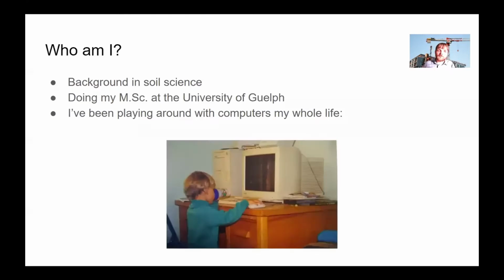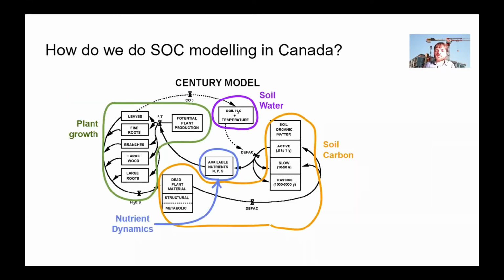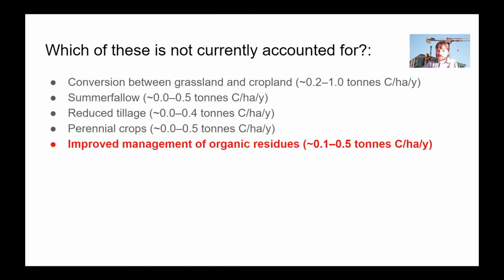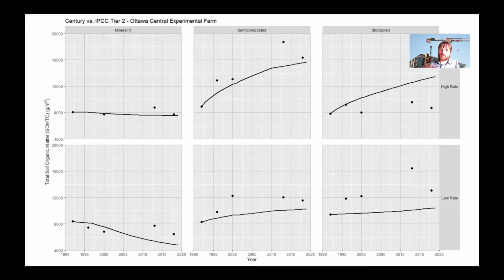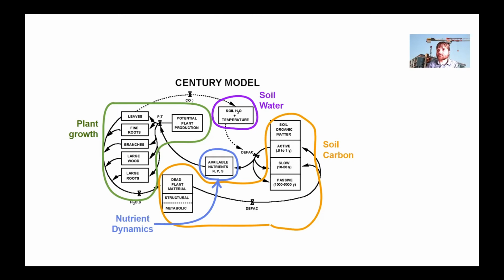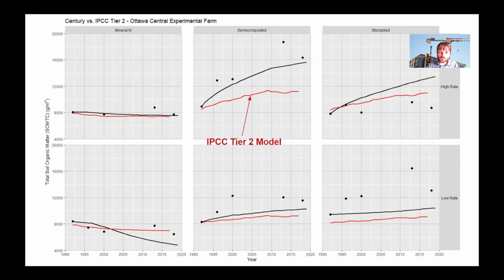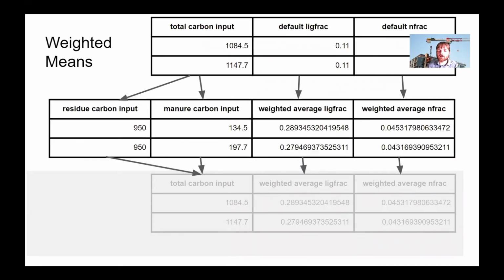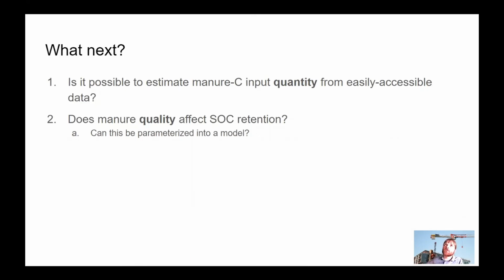Francis Durnin-Vermette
"Improving Ontario's modelling estimations of soil organic carbon sequestration in manure-amended croplands"

Francis is a graduate student supervised by Dr. Adam Gillespie, School of Environmental Sciences, University of Guelph